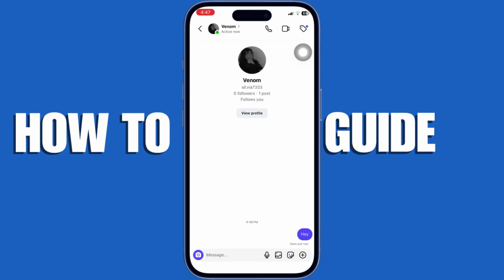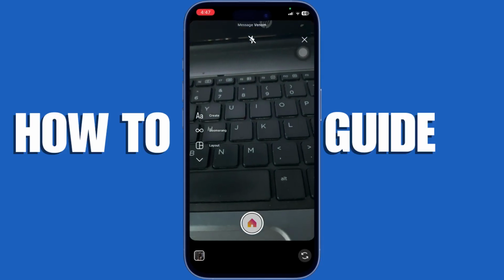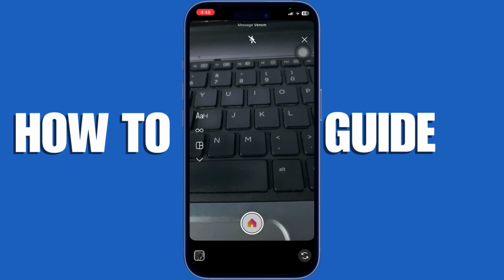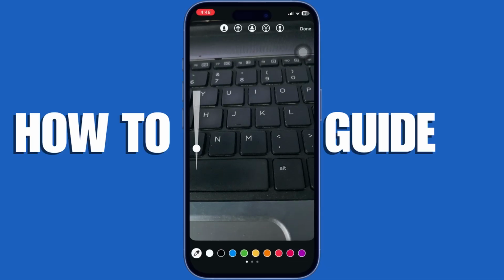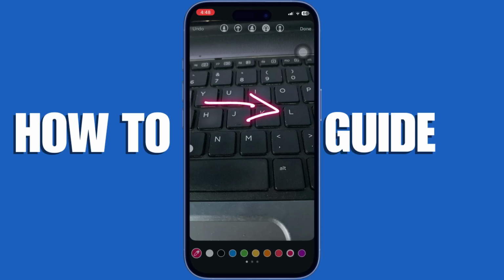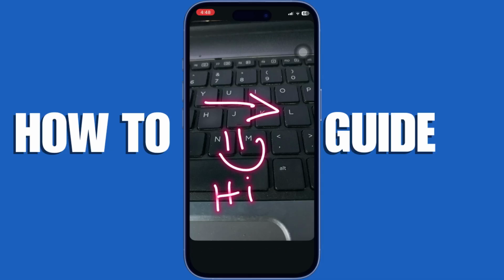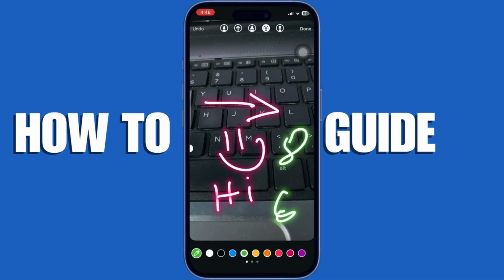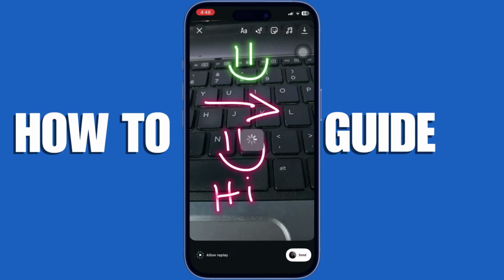How to Draw on Instagram Messages (Easy Guide)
Learn how to draw on Instagram messages in this easy guide using the hidden Instagram draw feature. I’ll show you how to draw on IG messages, customize your doodles, and use the Instagram pen tools step-by-step. This tutorial is perfect if you want to edit Instagram messages, add designs, or learn Instagram tips and tricks to upgrade your chats.